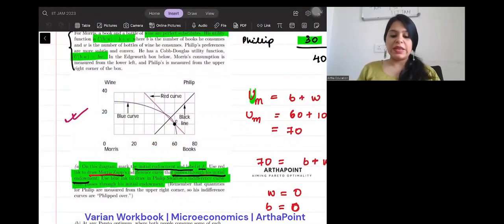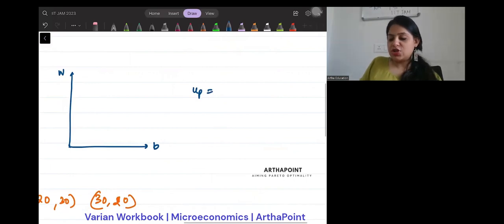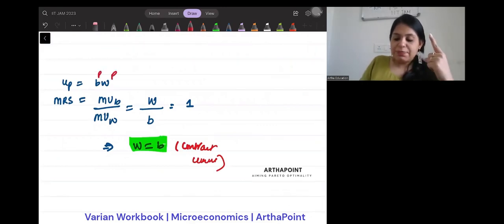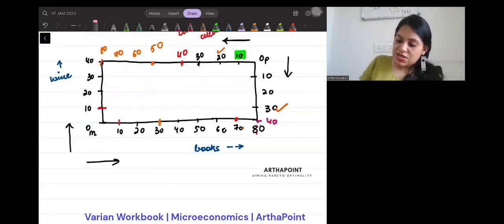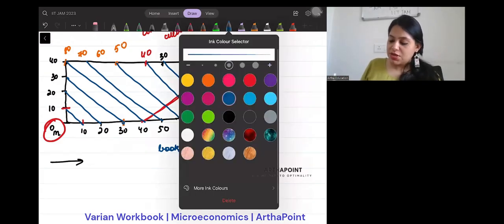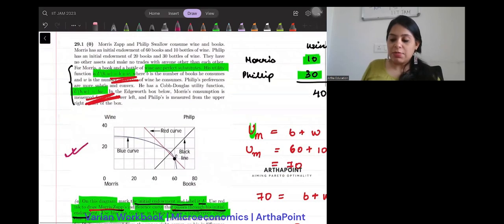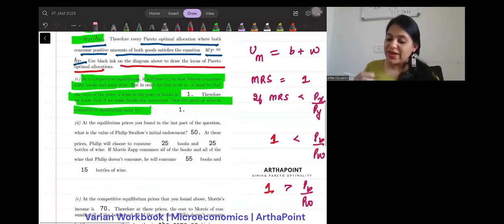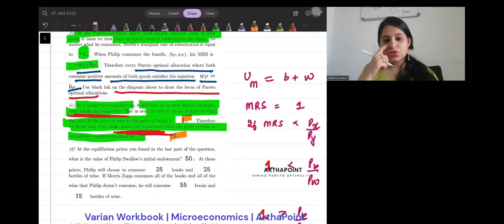Varian Workbook Solution | Exchange | General Equilibrium Solutions | BA Economic (H) | MA Economics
In this video, we will solve a question from Varian Workbook.

GEC
General Elective
Public Finance
BA Programme
CUET JNU
Introductory Mathematics For Economics
Introductory Microeconomics
Econometrics
Case & Fair
Varian Workbook
International Economics
JNU SIS
Economic Honors
SAU
South Asian University
IGIDR
DSE 2023
MSE 2023
ISI 2023